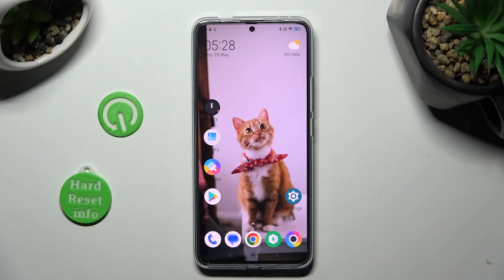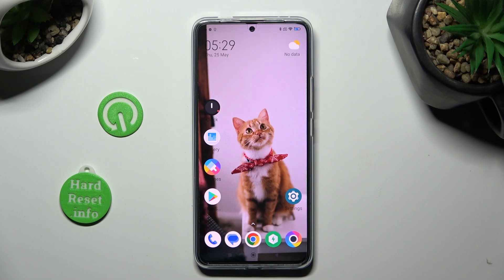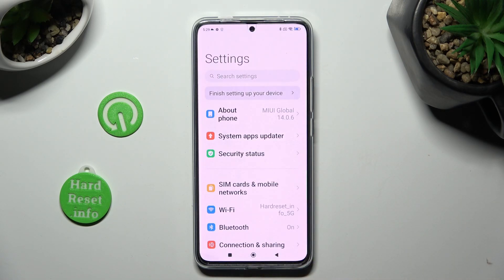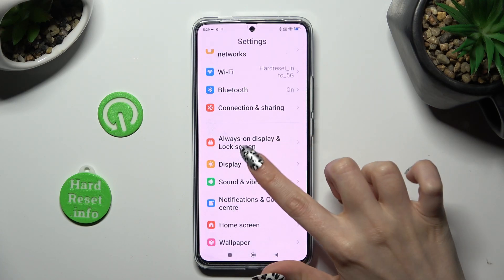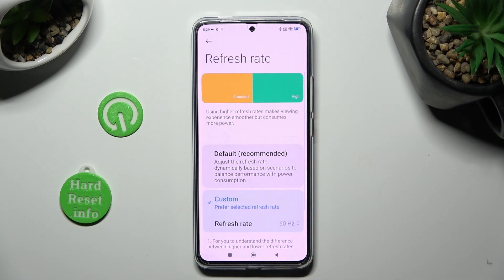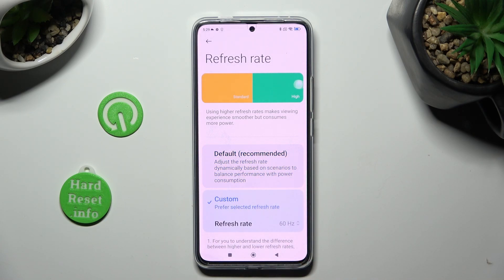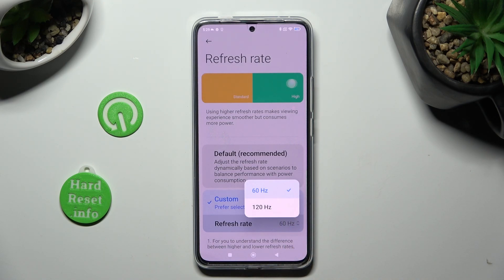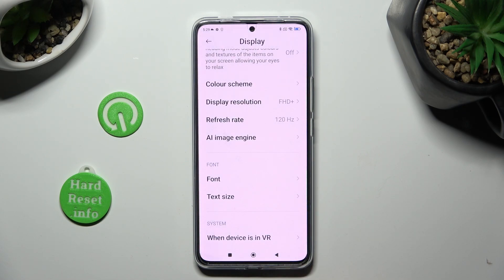How to Change Display Refresh Rate on POCO F5 Pro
Find out more info about POCO F5 Pro:
If you're looking to enhance your viewing experience and aslo if you want to enjoy smoother graphics and animations on your POCO F5 Pro, adjusting the display refresh rate is the way to go. Follow our steps and adjust the display refresh rate on your POCO F5 Pro. Visit our YouTube channel if you want to know more about POCO F5 Pro.

How to change display refresh rate on POCO F5 Pro? How to manage display refresh rate on POCO F5 Pro? How to set up display refresh rate on POCO F5 Pro?